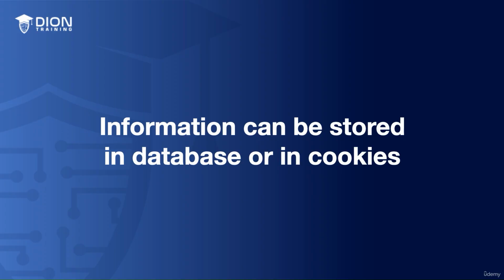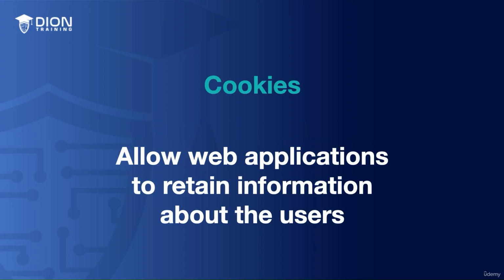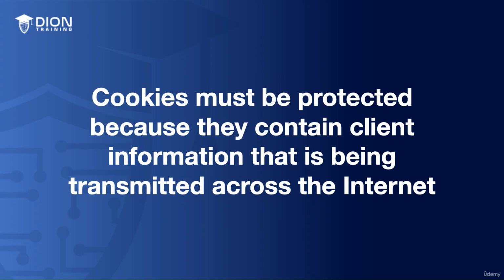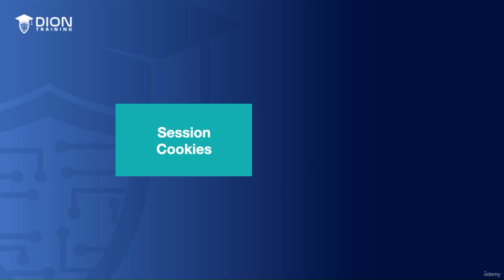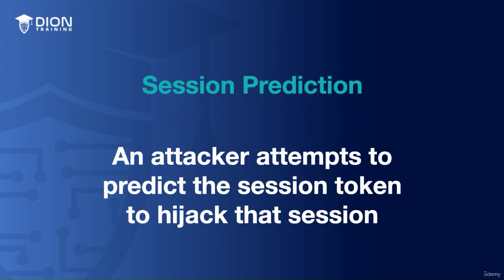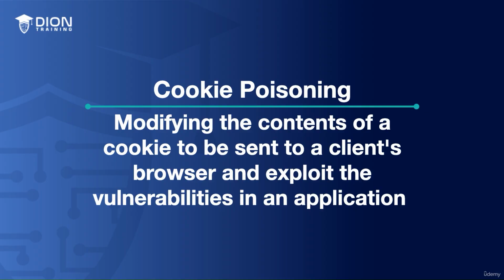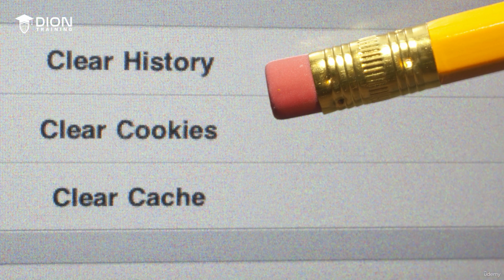183 Session Hijacking OBJ 2 4